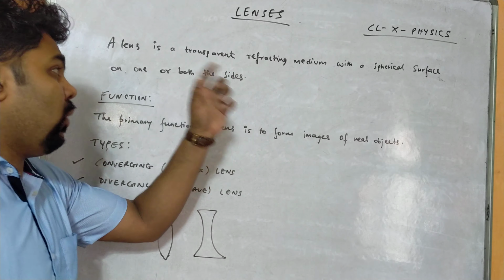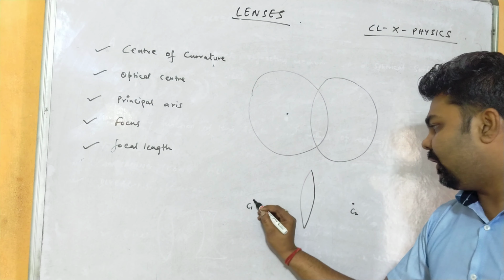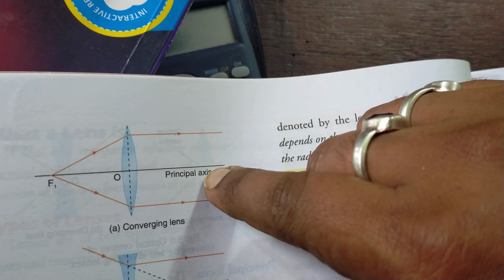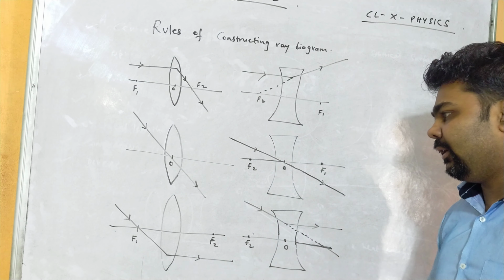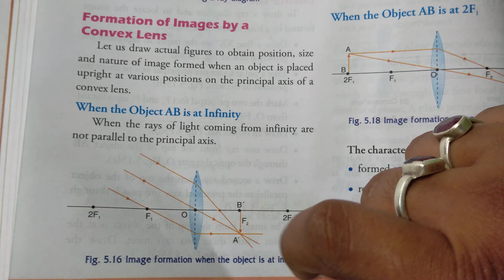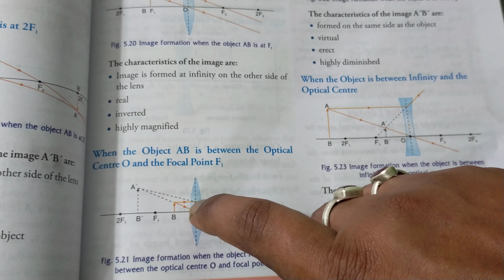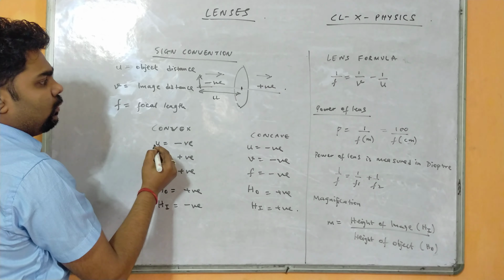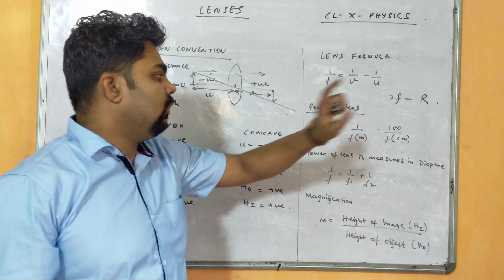CLASS X PHYSICS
LENSES PART 2 BY MIMO CHAKRABORTY